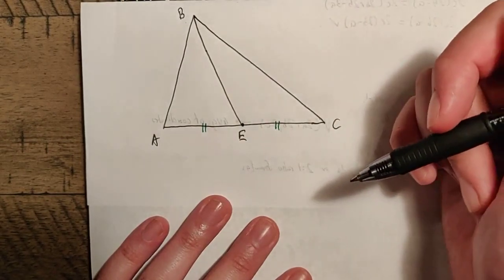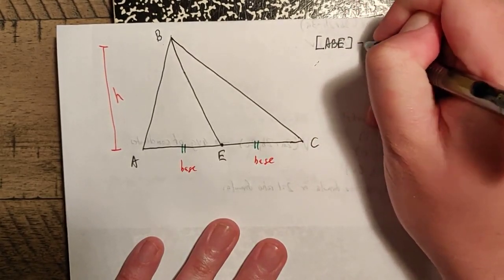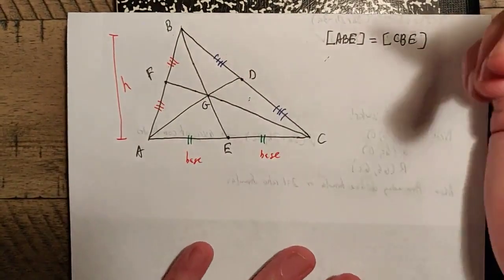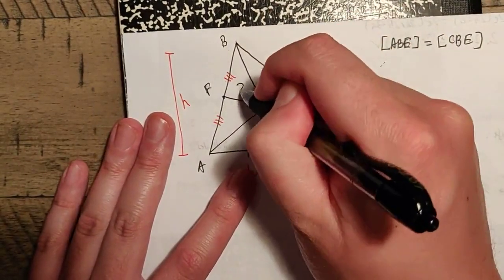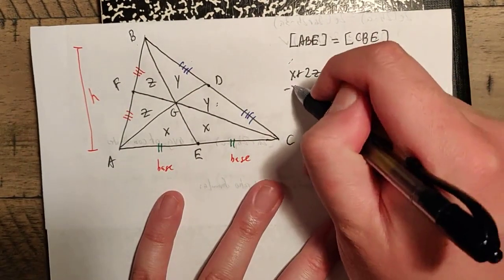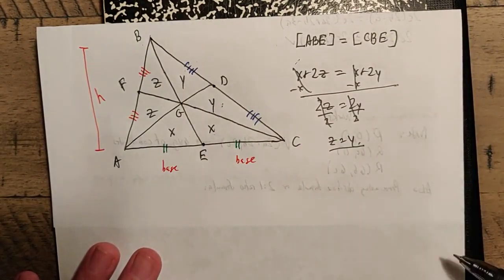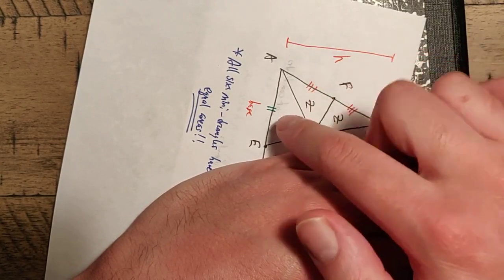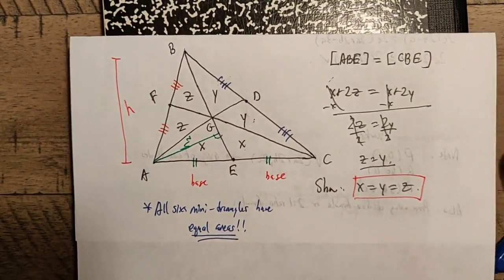Lesson 11-9 Lecture Notes Part III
Bonus content:

This covers an alternative, more intuitive proof that the centroid of a triangle divides each median into segments in a 2:1 ratio.  Not necessary for the lesson per se, but useful nonetheless.